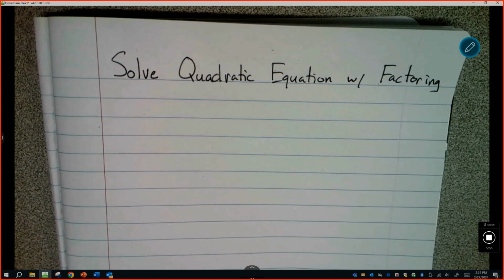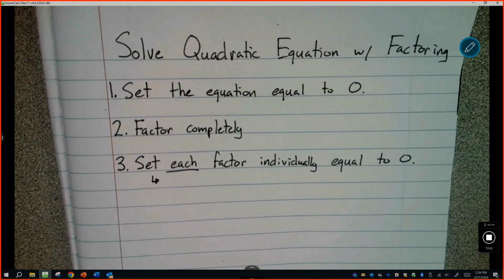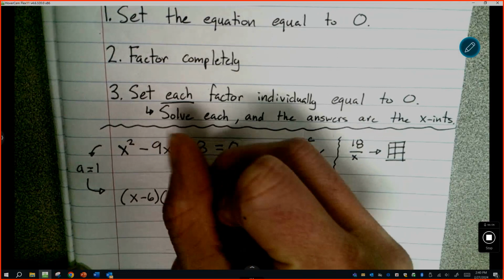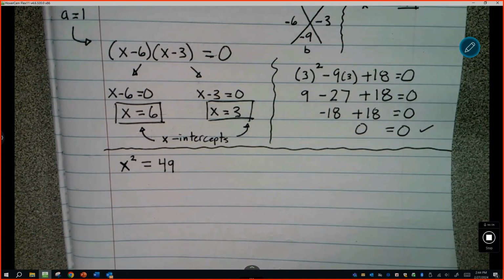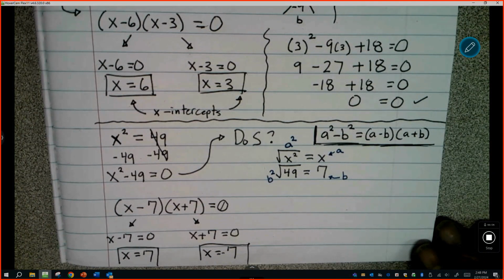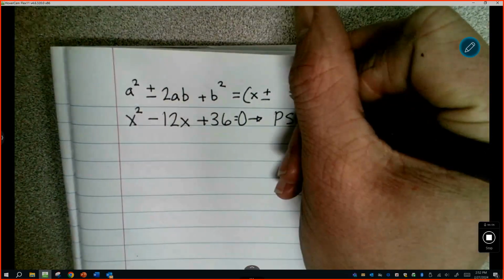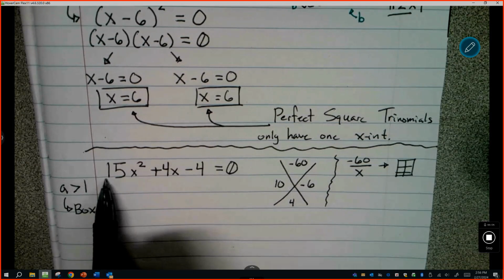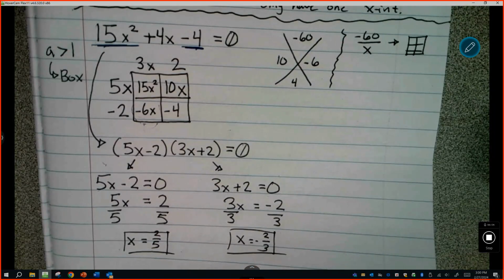Factoring and Solving Quadratics